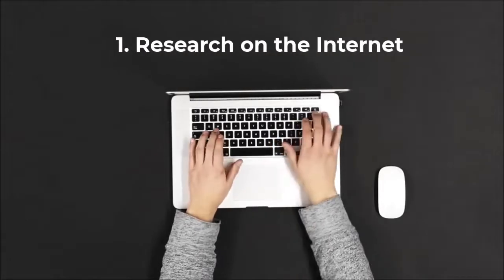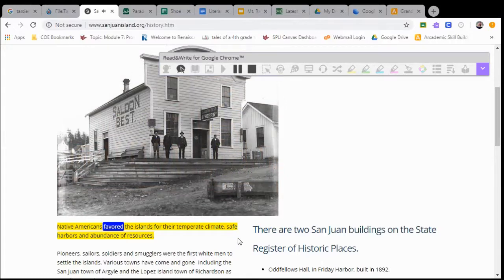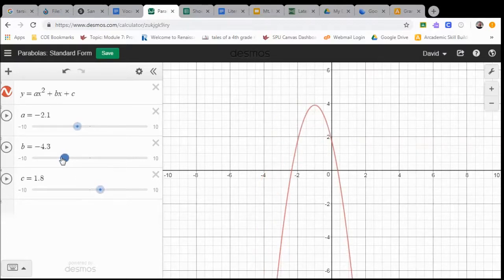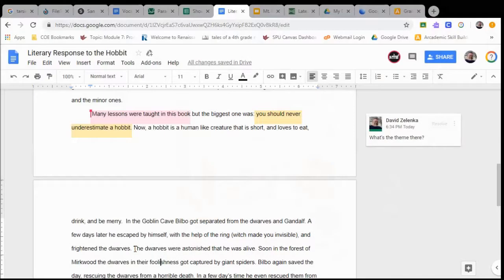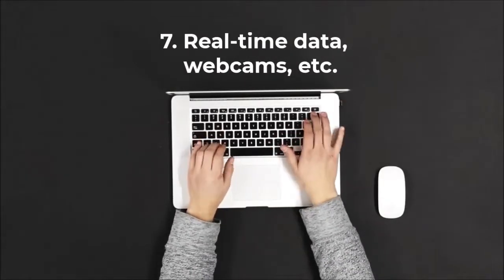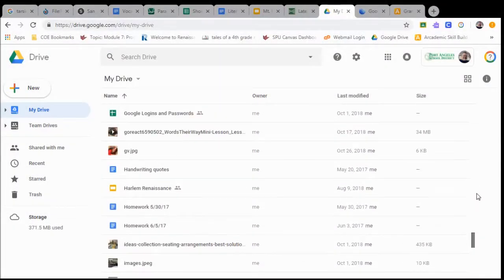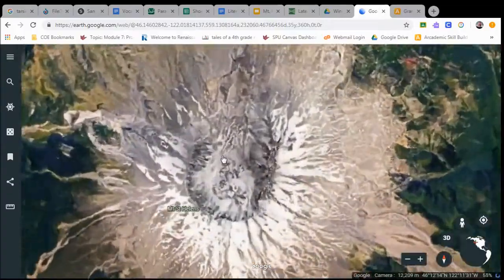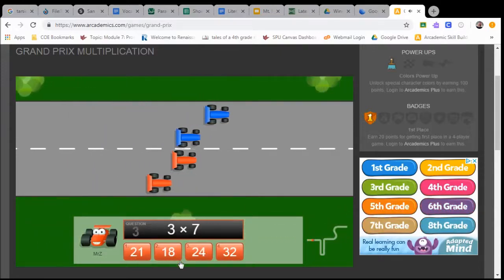Appropriate Use of Technology in the Classroom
David discusses how to identify when to use computers in the classroom.